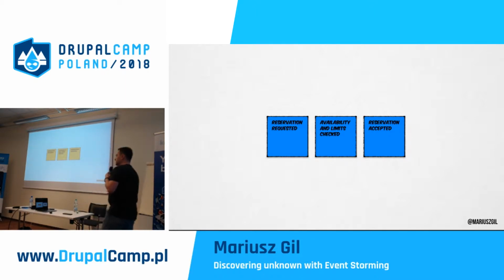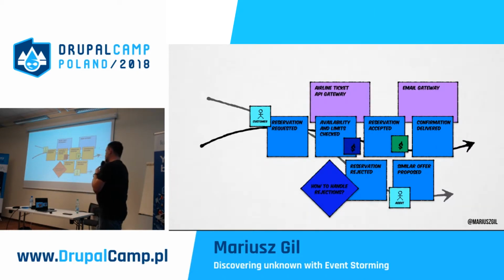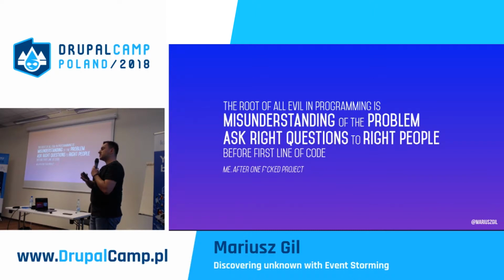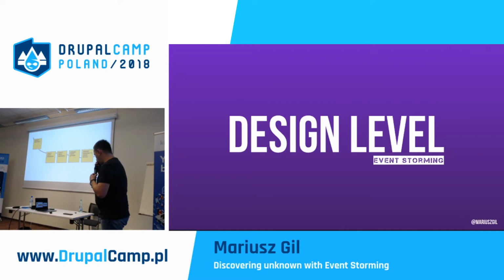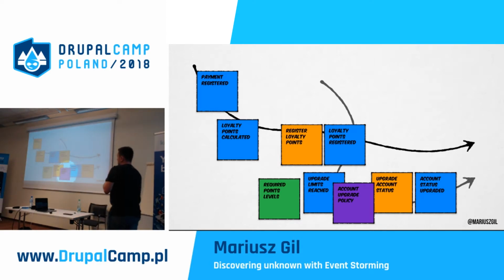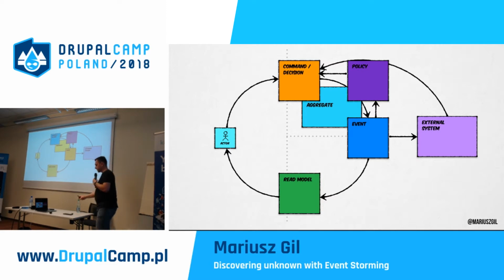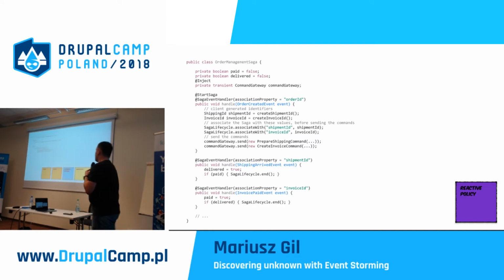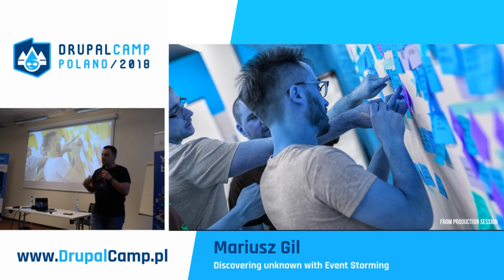Discovering unknown with Event Storming - Mariusz Gil - DrupalCamp Poland 2018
Speaker: Mariusz Gil

Event Storming jest lekką techniką zespołowego odkrywania i eksplorowania złożonych domen oraz problemów. Wykorzystują eventy, obywateli pierwszej kategorii nowoczesnych technik software developmentu, w krótkim czasie możemy odkrywać, modelować i wizualizować flow logiki biznesowej, agregaty, bounded-contexty, reguły biznesowe i powiązane z nimi hot-spoty, commandy, read-modele… Event Storming jest także platformą komunikacji i transferu wiedzy pomiędzy członkami zespołu i „biznesem”, której użycie pozwala wdrażać na produkcję właściwie zrozumienie problemu, zamiast przybliżeń i niespełnionych założeń.

Podczas sesji zapoznasz się z podstawowymi konceptami Event Stormingu, wzorcami i wybranymi praktykami. Zapoznasz się również ze sposobami użycia Event Stormingu na różnych poziomach, od wysokopoziomowego big-picture do modelowania agregatów, commandów czy aplikowania artefaktów wyjściowych sesji z CQRS, Event Sourcingiem czy implementacjami DDD.